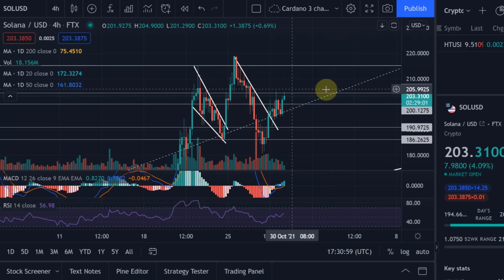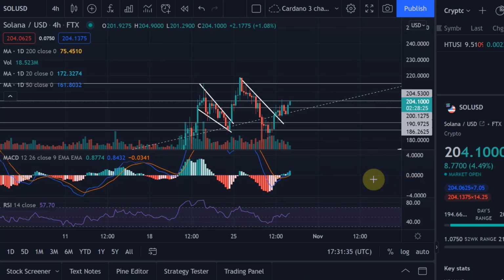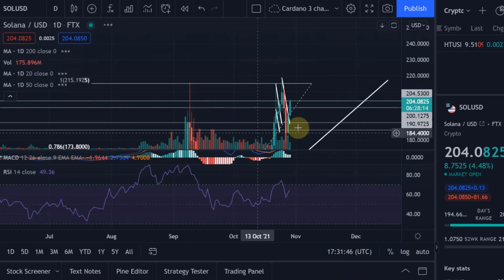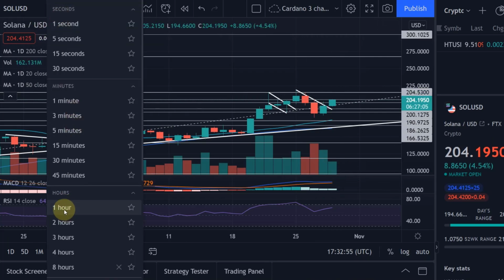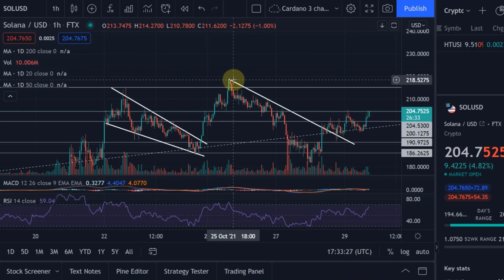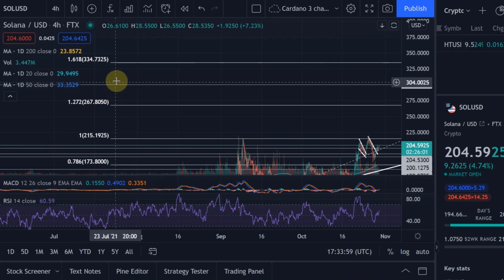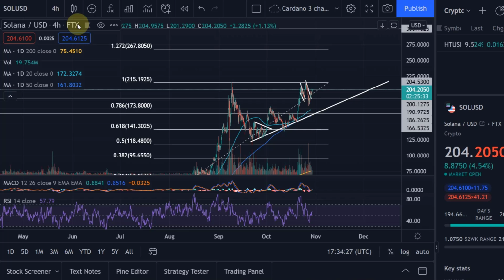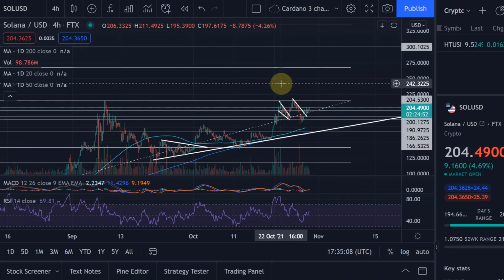Solana Price News Today - Technical Analysis Update & Price Update Now!